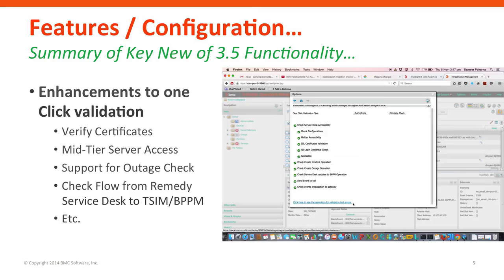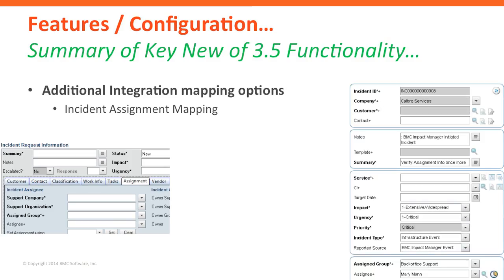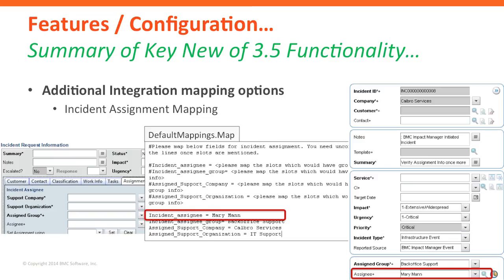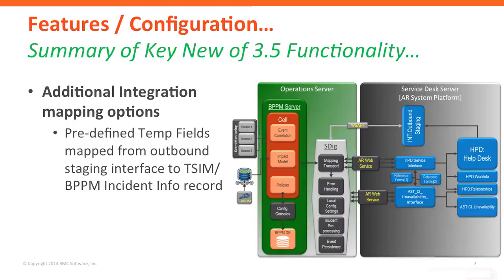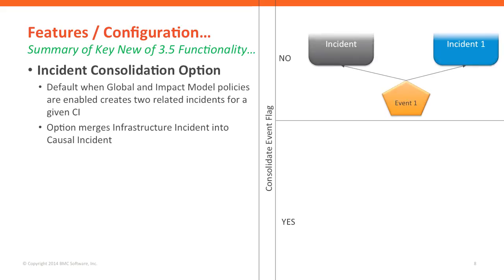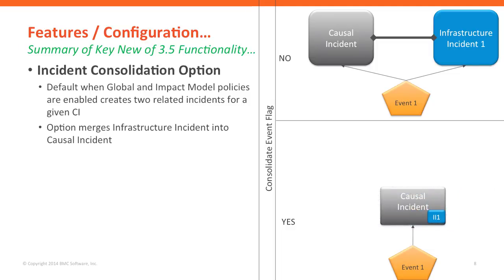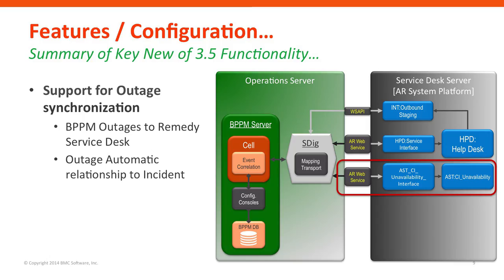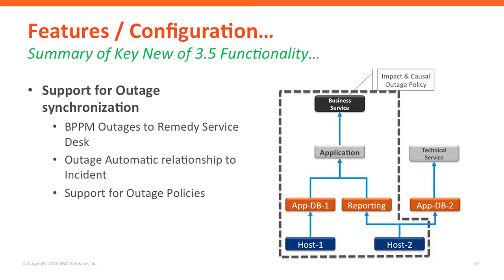BMC Service Resolution 3.5 - What's New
This video describes the highlights of BMC Service Resolution version 3.5 release.

To comment on this video, view it in the BMC Online Documentation Portal